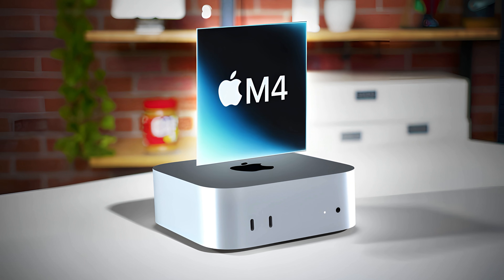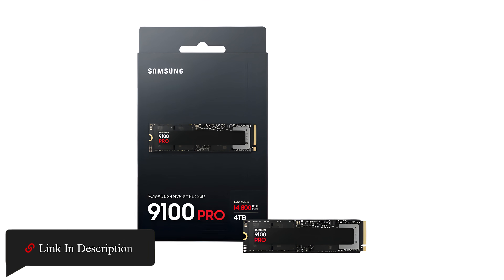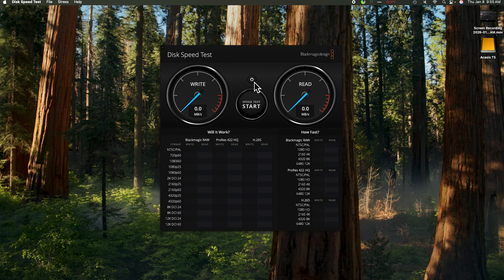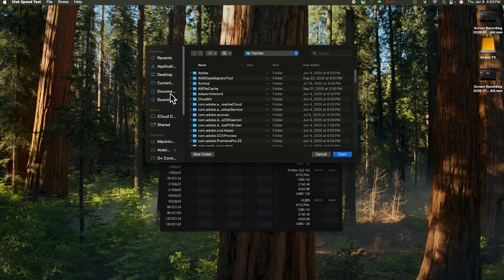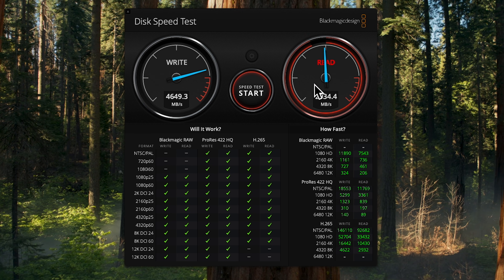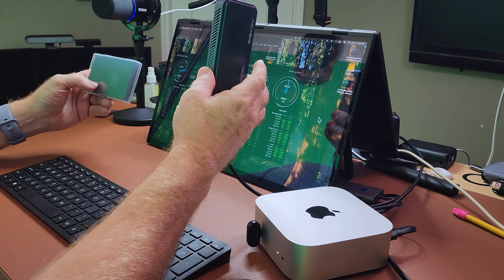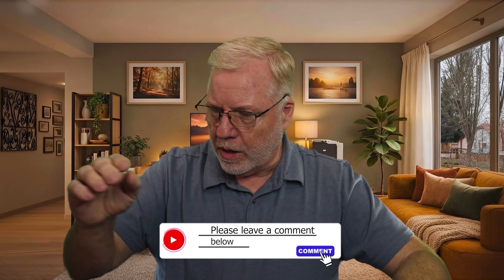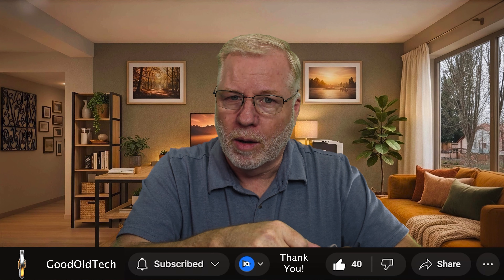Mac mini M4 SSD Upgrade After 6 Months: Is Internal Still Faster?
Mac mini M4 SSD Upgrade After 6 Months: Is Internal Still Faster?  Today we're discussing the updated SSD in the Mac Mini, focusing on important disk speed tests. We'll show benchmark results for read and write speeds, comparing various configurations and looking at how the new m4 chip impacts performance. This video explores the differences between ssd vs hdd and even discusses nvme 2tb options, to help you understand your mac mini's hard drive performance.
00:00 Intro SSD Update
00:45 Why Upgrade SSD
01:30 Internal SSD Test
02:40 Original SSD Comparison
03:10 macOS Updates Confirmed
04:05 Thunderbolt SSD Test
05:20 Internal Vs External
06:35 Thunderbolt Limitations
07:32 Viewer Question
08:10 SSD Giveaway

The following links are to the channel's Amazon store and items featured in my videos. Purchasing through these links supports the channel and allows me to continue providing content and giveaways for our community. We appreciate your support!

Featured Products:

Acasus 80GBPS M.2 NVMe SSD Enclosure (Amazon)

Samsung 9100 Pro SSD 4TB NVMe (Amazon)

• BENKS ArmorGrid ArmorPro Case (iPhone 17 Pro) (Amazon)
• BENKS ArmorGrid ArmorPro Case (iPhone 17 Pro Max) (Amazon)
• BENKS GlassWarrior Sapphire Screen Protector (Amazon)
• GOTgoodoldtech60 ($60 off orders over $400)
• GOTgoodoldtech80 ($80 off orders over $500)
• GOTgoodoldtech100 ($100 off orders over $600)

• LISEN Magsafe Vacuum Suction Car Mount (Amazon)
• Pitaka Pixel 10 Pro Aramid Case (Amazon)
• Pitaka Magsafe Grip Ring (Amazon)
• Synco X View M4 Mobile Monitor (Amazon)
• Crave Curve Portable Bluetooth Speaker (Amazon)
• AFERIY 100W Portable Power Station (Amazon)
• Code: AFERIY49 (Save $20)
• Arpha 2K Solar Security Camera (Amazon)
• GiGimundo 1TB SSD Puck (Amazon)
• ANCOOL Stainless Steel Galaxy Watchband (Amazon)
• Wireless Car Charger (Galaxy Z Fold 6) (Amazon)
• Google Pixel 9 Pro Fold Slim Case (Amazon)
• OnePlus Open PU Leather Kickstand Case (Amazon)
• SURITCH Galaxy Z Fold 6 Case (S Pen Holder) (Amazon)
• 3-in-1 Foldable Wireless Charging Station (Pixel) (Amazon)
• Google Pixel 9 Pro Fold Slim Case (Hinge Protection) (Amazon)
• 3-in-1 Fast Wireless Charging Stand (Samsung) (Amazon)
• [2 Pack] Mini Portable USB-C Power Bank (Amazon)
• Wireless 3-in-1 Fast Charging Station (Amazon)